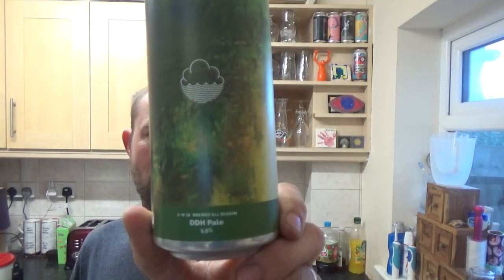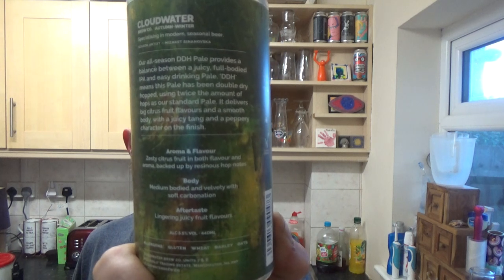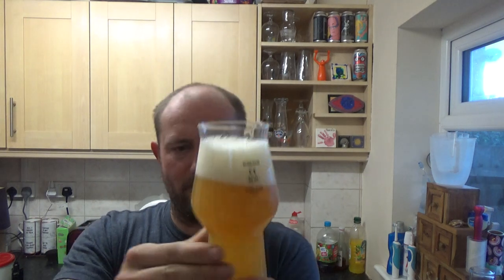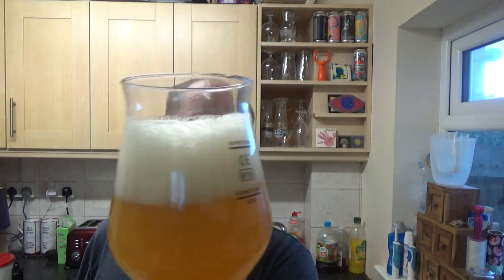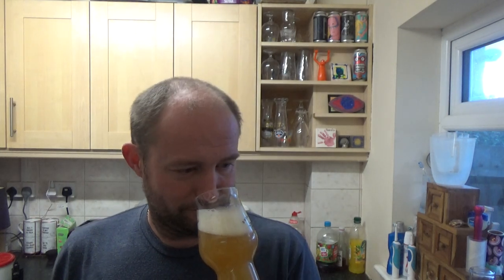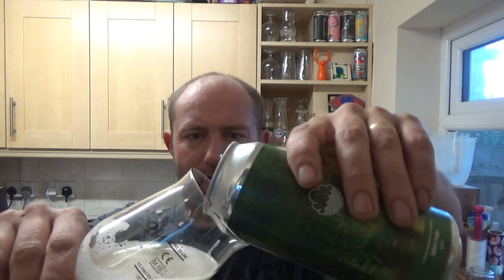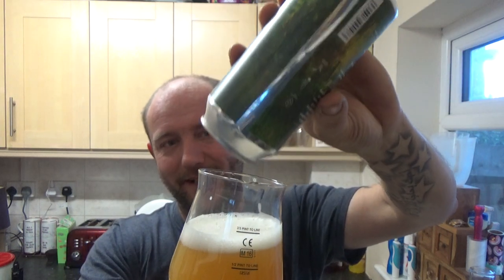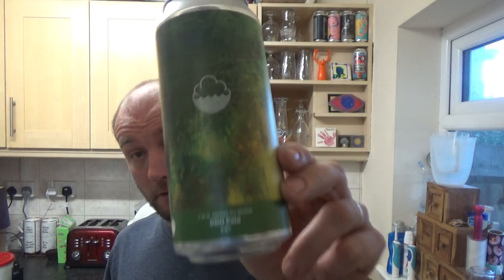Cloudwater Brew Co | All Season DDH Pale